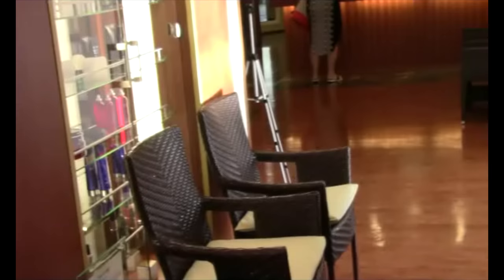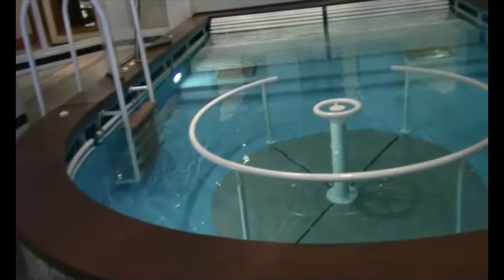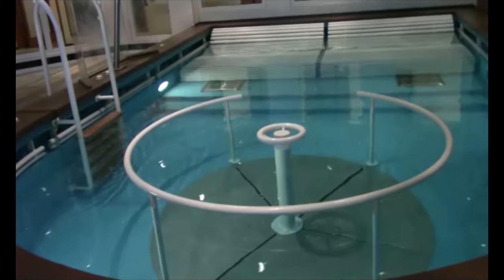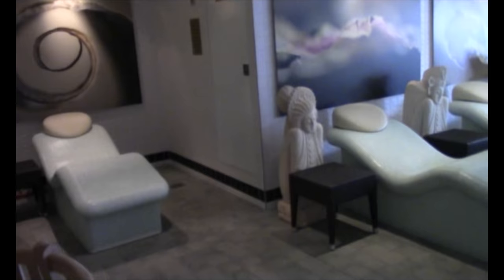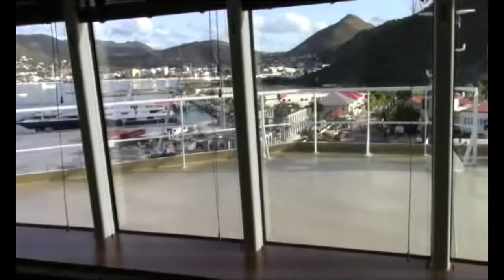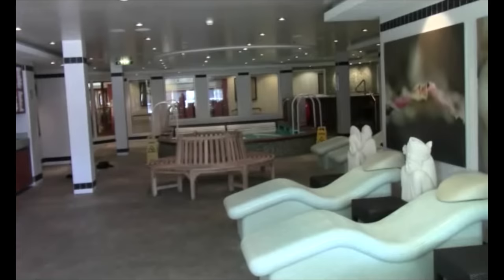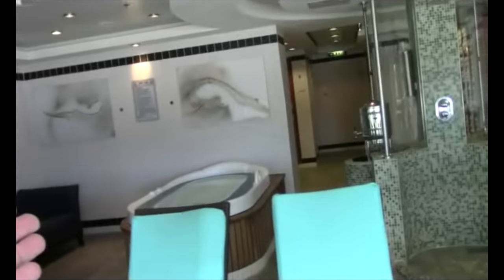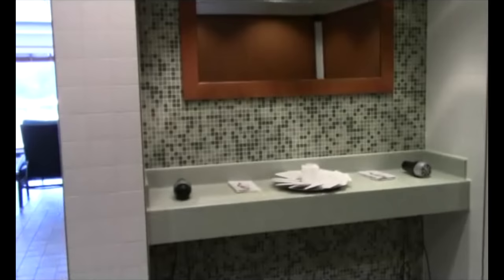Mandara Salon & Spa on NCL Gem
Ever wonder what the salon and spa area of a cruise ship looks like?  We show you in this video  This is the Mandara Salon and Spa aboard the beautiful NCL Gem.  They have a wonderful salon area where they do cuts, color, texturizes and even updos from formal night.  They have many private treatment rooms for such things as seaweed wraps, massages, facials and so much more.  Just want to relax?  They have a Unisex Hydrotherapy Courtyard.  There they have a hydrotherapy pool to ease and relax tense muscles as well a traditional hot tub, heated tiled loungers, regular lounge chairs, showers to rinse off and complementary beverages.  On either side of the court yard you will find entrances to the men's and woman's thermal spa and dressing areas.  Inside both you will find a dry sauna as well as a steam sauna.  Ample lockers, robes for your use while in the spa areas as well as restroom facilities and showers.

Mailing address -